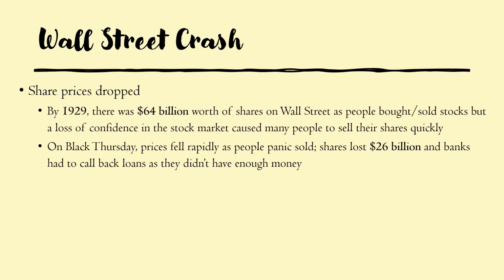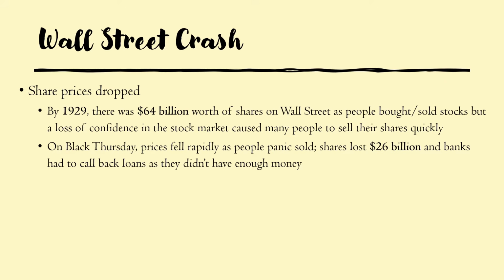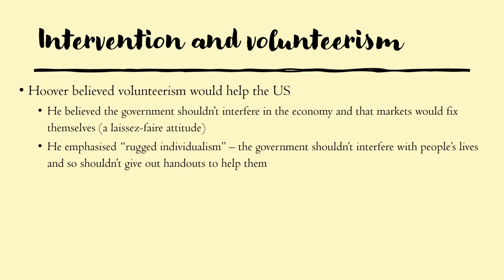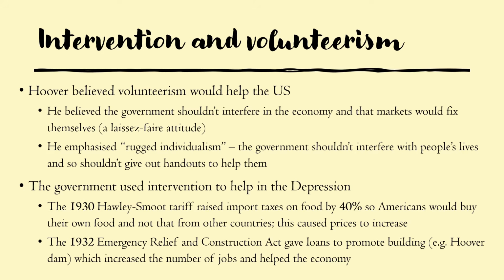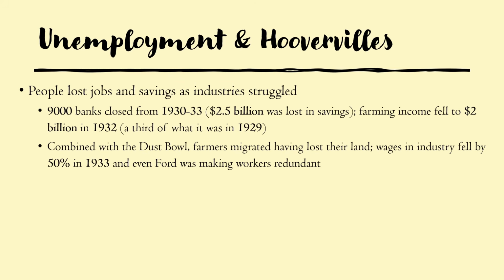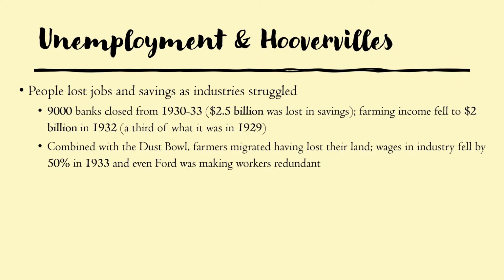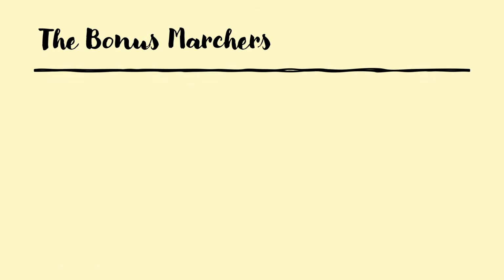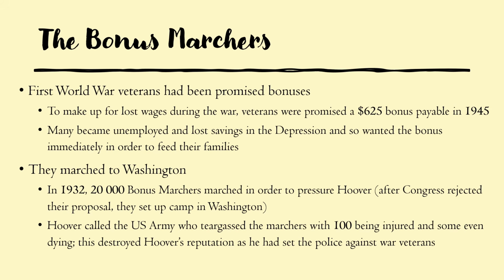History Edexcel IGCSE USA notes | Part 3/5: The USA in Depression | 2 key features of everything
The USA 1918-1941 is a "historical investigation" topic (A3) in the Edexcel IGCSE History course for paper 2. This is the 3rd in a series of 5 videos covering all of the content listed in the specification

This video gives 2 key features of all the parts in the specification on America during the Great Depression (from the Wall Street Crash to homelessness). It will directly help you for question a on paper 2 which asks for 2 key features from a choice of two topics, but the information is also really useful for question c (the essay question) and gives you some good context for question b.

Whilst this was designed with the Edexcel international GCSE course in mind (4HI1), it also offers a great revision resource for CIE IGCSE history and AQA/Edexcel/OCR/CCEA/WJEC GCSE history.